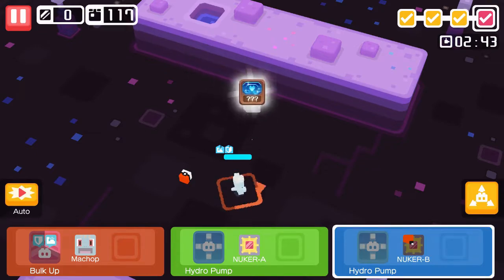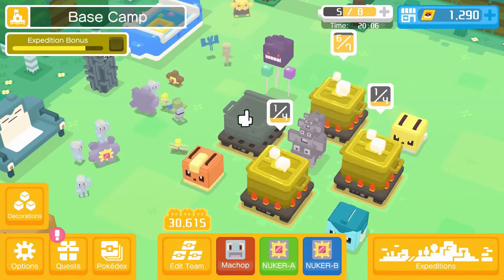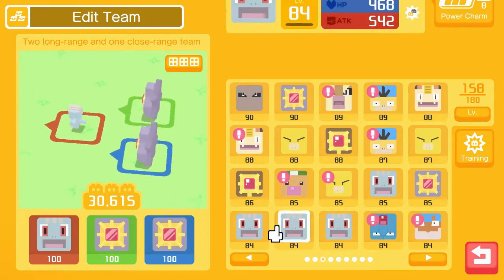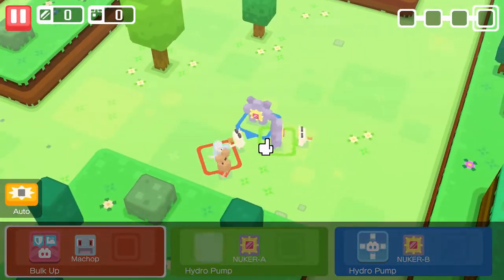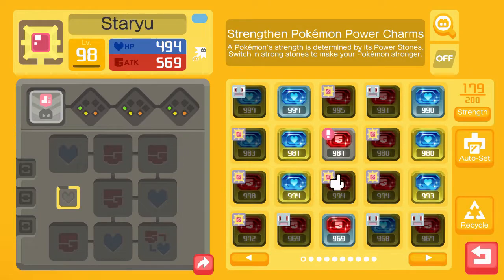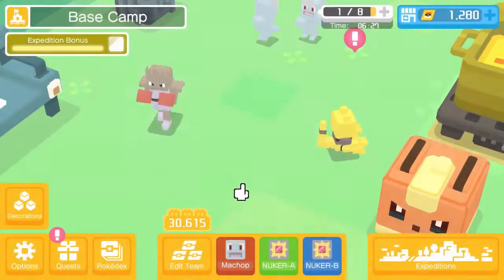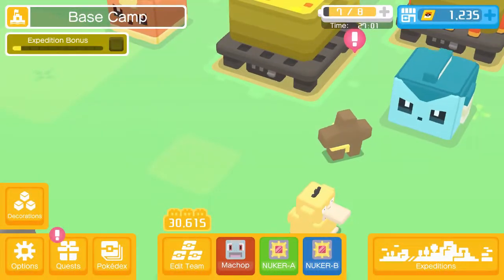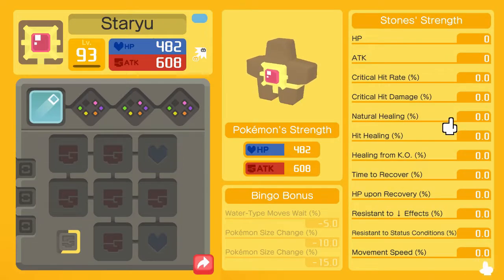FARMING FOR HITMONLEE! - Pokemon Quest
Today is a special video where I just chill and hang out with you guys on Pokemon Quest. I also show you guys basically my daily routine of what I do when I get on this game. I do have music on so let me know if you would prefer it to be off or if it is fine as it is. Thank you for the feedback and I hope you enjoy the video!